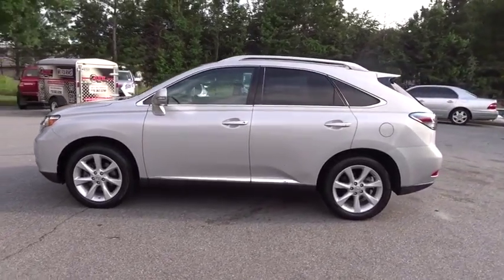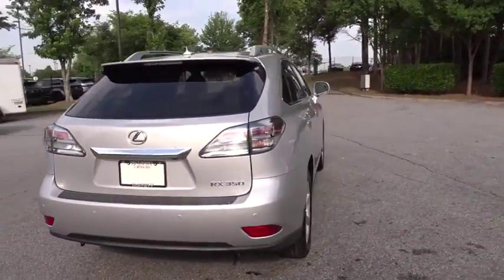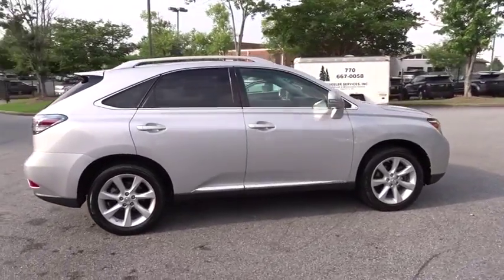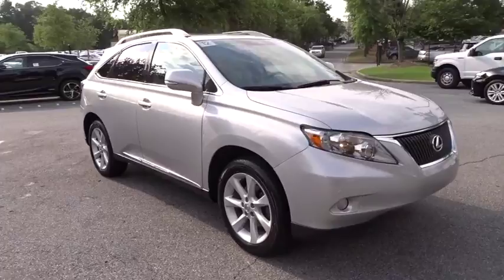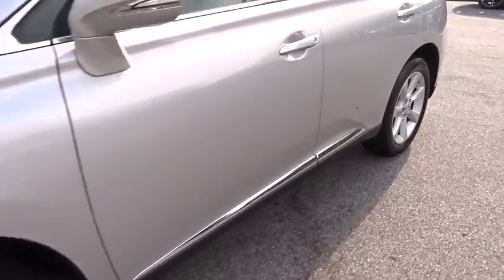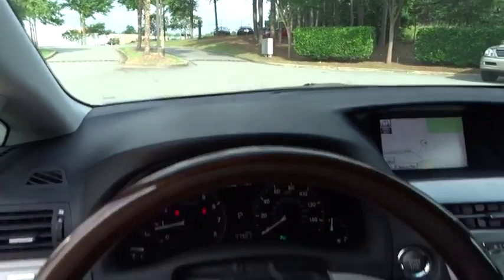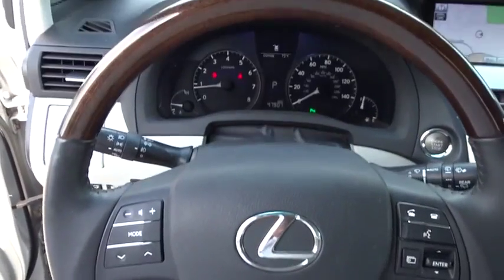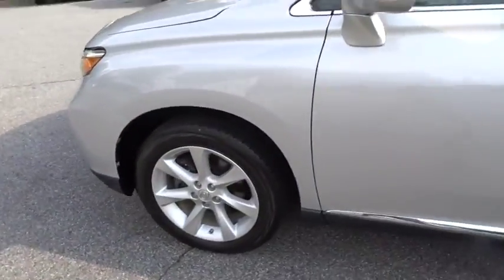2012 Lexus RX 350 Duluth, Johns Creek, Buford, Suwannee, Lawrenceville, GA U42486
Tungsten Pearl Used 2012 Lexus RX 350 available in Duluth, Georgia at Hennessy Lexus of Gwinnett. Servicing the Johns Creek, Buford, Suwannee, and Lawrenceville, GA area.
2012 Lexus RX 350 350 - Stock#: U42486 - VIN#: 2T2BK1BA4CC128018

Recent Arrival! 2012 Lexus RX 350 Tungsten Pearl Clean CARFAX. *L/CERTIFIED*, *CARFAX ACCIDENT FREE*, *All Routine Maintenance Up To Date*, Navigation System, Back up Camera, Towing Prep Package, Wood & Leather-Trimmed Steering Wheel & Shift Knob, Heated and Ventilated Front Seats, High Intensity Discharge (HID) Headlamps w/DRL, 19 x 7.5 7-Spoke Aluminum-Alloy Wheels, Adaptive Front Lighting System, Backup Camera Mounted in Rearview Mirror, Bi-Xenon High-Intensity Discharge Headlamps, Bluetooth Hands-Free Phone, Comfort Package, Driver's Seat/Steering/Mirror Memory - 3 Settings, HDD Navigation System w/Voice Command, Heated & Ventilated Front Seats, Intelligent High Beam System, Intuitive Parking Assist, IPod/USB port w/Head Unit Control, Leather Seat Trim, Lexus Enform w/SafetyConnect, Lexus Insider, Navigation Package, Navigation System, One-Touch Open/Close Moonroof, Power Outside Electrochromic Mirrors, Power Rear Door, Premium Package w/Smooth Perforated Leather, Rain-Sensing Wipers, Rear Armrest Storage w/Lid, Smooth Perforated Leather Seat Trim, XM NavTraffic/NavWeather. L/Certified by Lexus includes up to a 6 Year/Unlimited Mileage Warranty from the original in-service date, with a minimum of 2 Year Coverage from the date of purchase. Every L/Certified vehicle comes with a complimentary scheduled maintenance program for 2 Years or 20000 Miles; whichever comes first. Also included is a 161-point inspection/reconditioning, 24/7 roadside assistance, trip-interruption services, Towing Lockout Service, Emergency Fuel Service, and a complete CARFAX vehicle history report. Please call Hennessy Lexus of Gwinnett at to schedule a test drive.Awards:* JD Power Initial Quality Study * 2012 IIHS Top Safety Pick * 2012 KBB.com Best Resale Value Awards At Hennessy Lexus of Gwinnett, we are a family owned dealership with deep roots in the Atlanta community. The Hennessy family takes great pride in providing local drivers like you with an exceptional selection of the latest luxury Lexus sedans, hybrids, and SUVs. Our commitment to superior customer service has earned us the 2016 DealerRater Lexus Dealer of the Year Award.